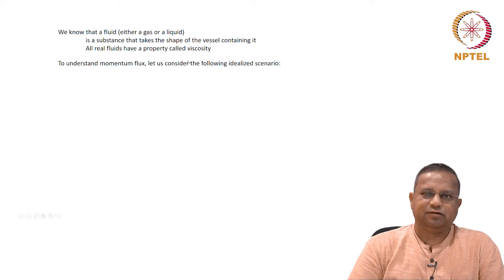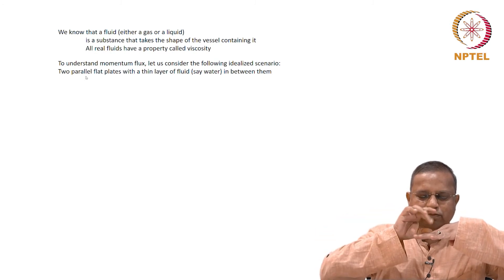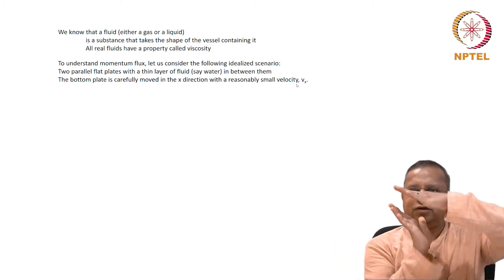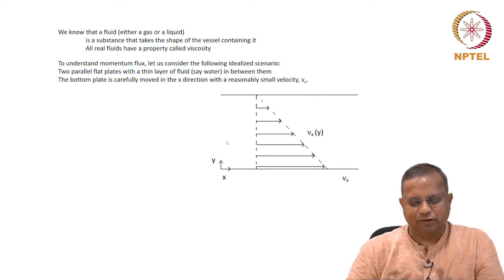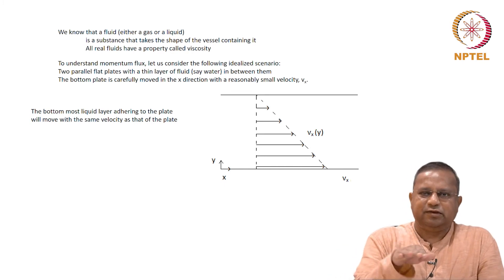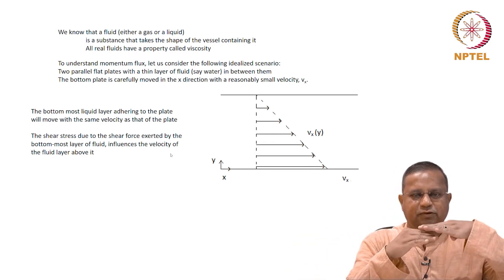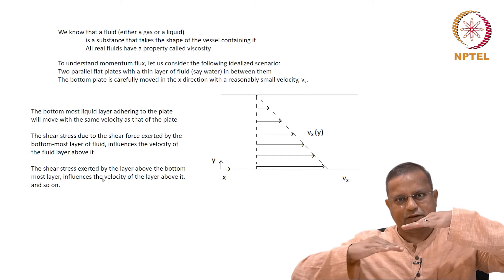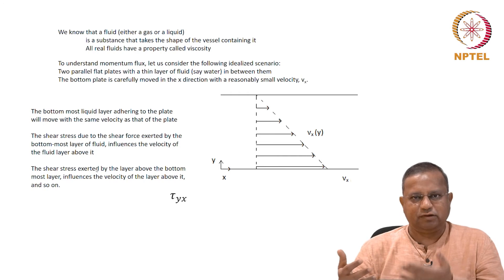Lec 20 - Momentum Flux - Introduction